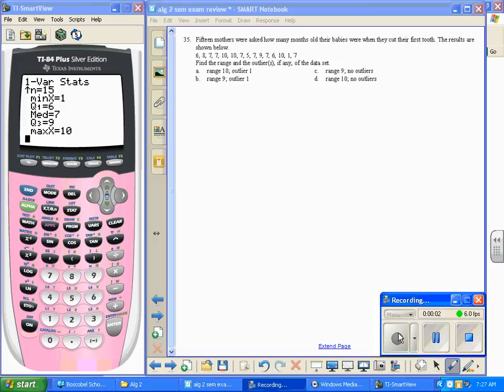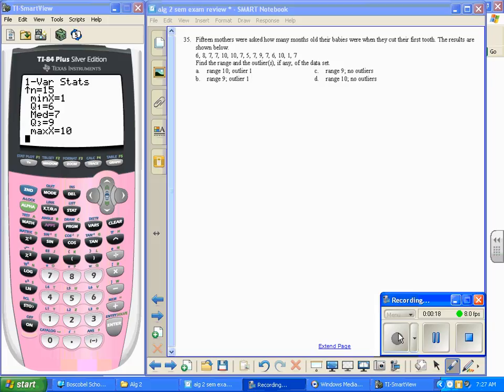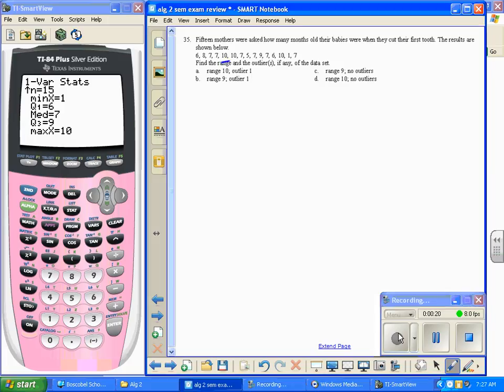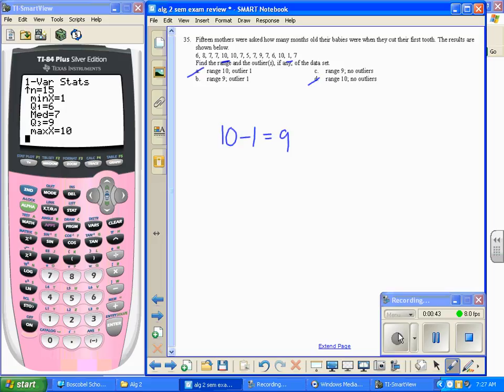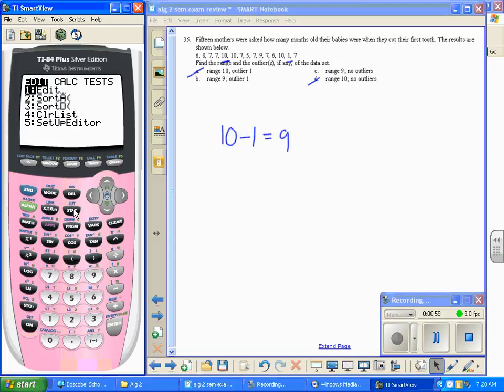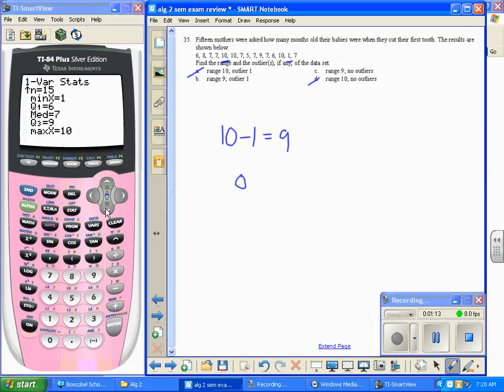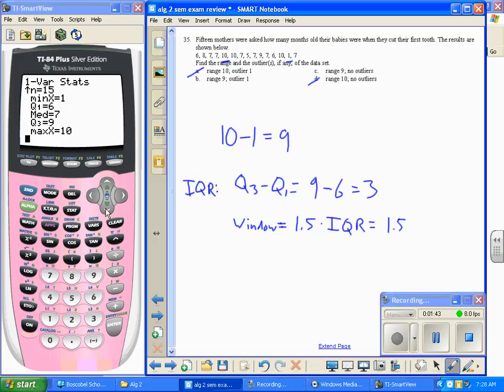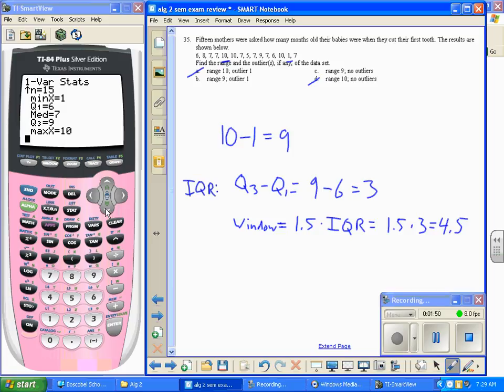alg2 fin rev 35.wmv